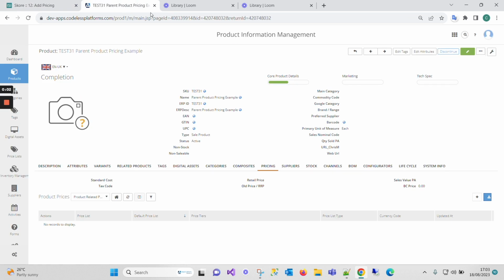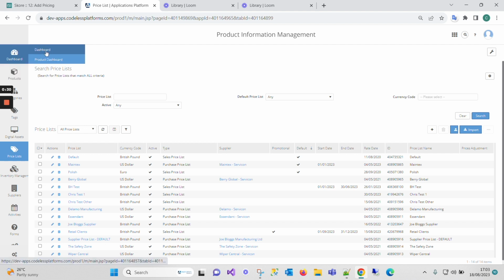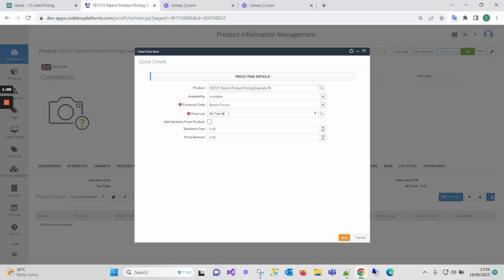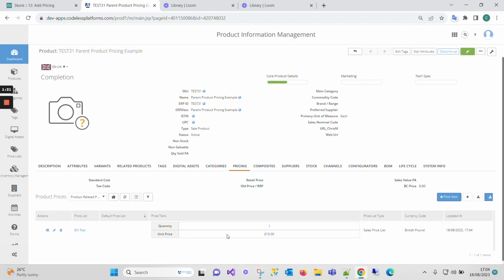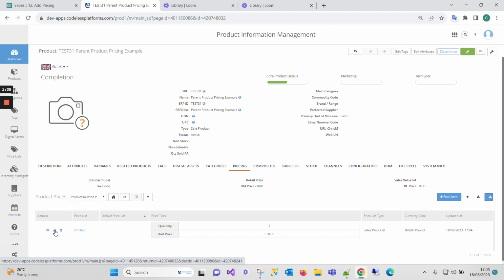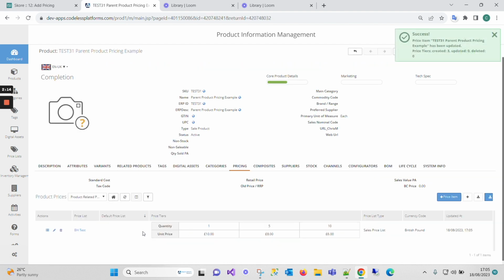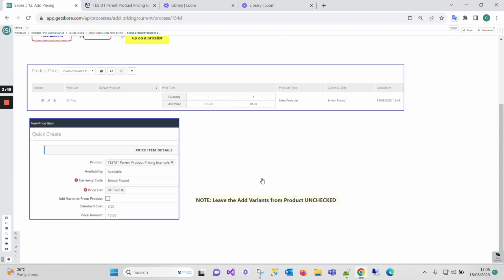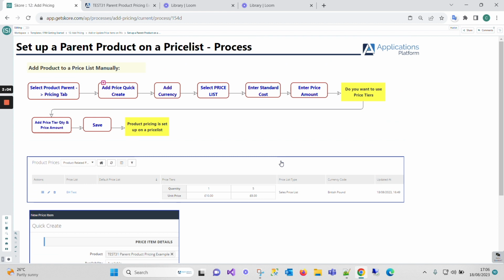How to create Pricing for a Product on a Price List in the AP PIM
"Welcome to our tutorial on using the Applications Platform Product Information Management (PIM) system! In this video, we will explore the flexibility and user-friendly nature of our PIM. Specifically, we'll focus on how easily you can set up product pricing on different price lists.

Join us as we demonstrate the simple steps involved in creating pricing for a parent product on various price lists. We'll start by navigating to the product and pricing tab, and then use the quick create button to add the product to a specific price list. You'll witness first-hand how effortlessly we can set the cost and sales price. Additionally, we'll cover the process of adding price tiers if required.

By the end of this tutorial, you'll have a clear understanding of how to create pricing for a parent product on different price lists using our AP PIM system. Let's dive in!"

Introduction: The purpose of the video is explained.
Review of price lists: Existing price lists are quickly reviewed.
Navigation: Go to the product and pricing tab.
Quick Create: Use the Quick Create button to add the product to a specific price list.
Ignoring variant features: Focus on the pricing of the parent product itself.
Assigning cost and sales price: Set the cost and sales price for the product.
Adding price tiers: If needed, learn how to add price tiers.
Utilising pricing on different channels: Understand how to use the set-up pricing on various platforms.
Conclusion: Emphasise the simplicity and flexibility of the AP PIM system for managing price lists.
The summary covers the key points, and you can refer back to the video for a more detailed explanation of each step.

By following these simple steps, you'll gain the ability to set up pricing for your parent product and utilise it across various platforms. Whether you need to export it to e-commerce platforms or use it on portals, this tutorial has got you covered.